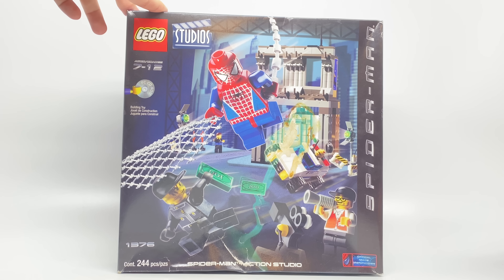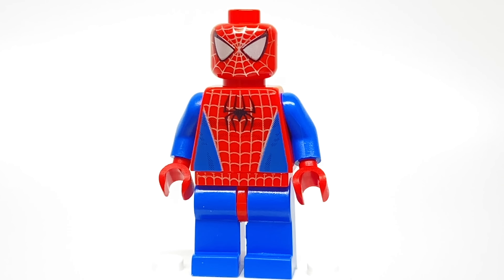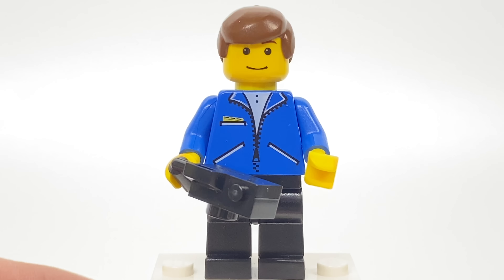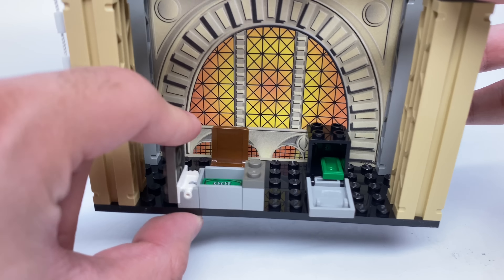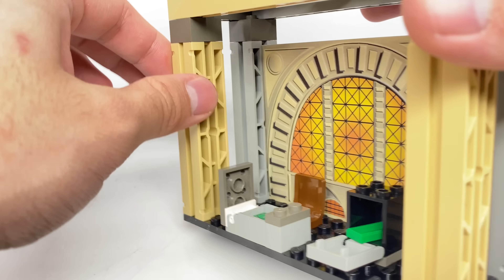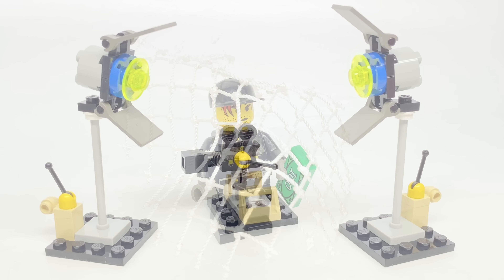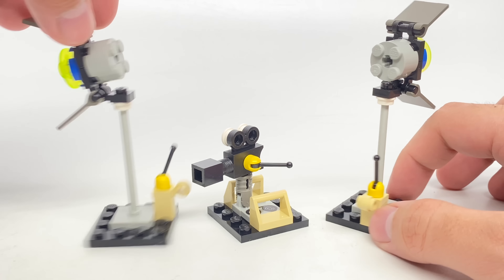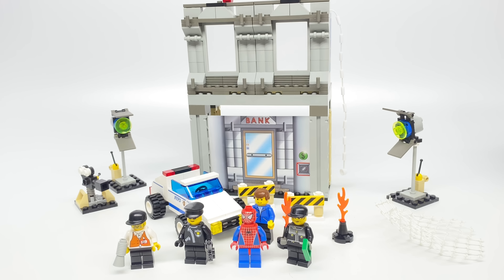Rare LEGO Spider-Man Action Studio review! 2002 set 1376!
Here's a review and unboxing of the rare LEGO Studios Spider-Man Action Studio set from 2002! A complete facade, shocker?
COMMENT RULES:
1) No number spam (as in 1st, 2nd, 3rd, etc). This is annoying and usually has NOTHING to do with the video. Also no "I'M EARLY" jokes. Those, again, have nothing to do with the video and are rarely constructive. Or comment spam, like "Legend has it nobody can like this comment!"
3) Don't be offensive. I'm keeping this one vague for a reason. Keep everything PG-rated, not even PG-13.
4) Don't spoil movies that just came out in theaters (as in, within a one month window).
5) Treat others with respect.
6) No political discussion, please. I'll remove any comments that break these rules. This is NOT because I'm an advocate for censorship.
7) No comments counting up or down to a certain day, like what Kremit used to do. The joke has ran its course...